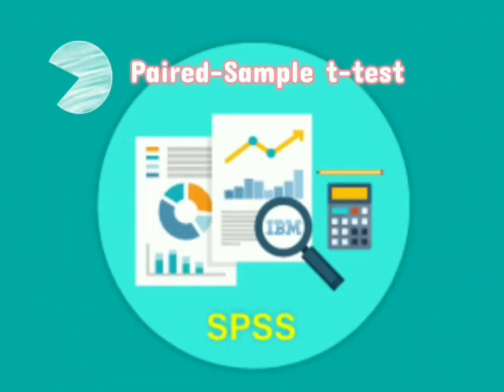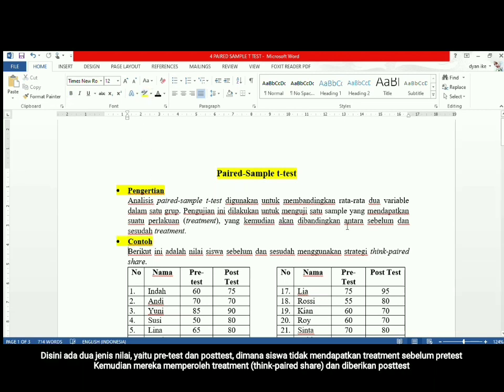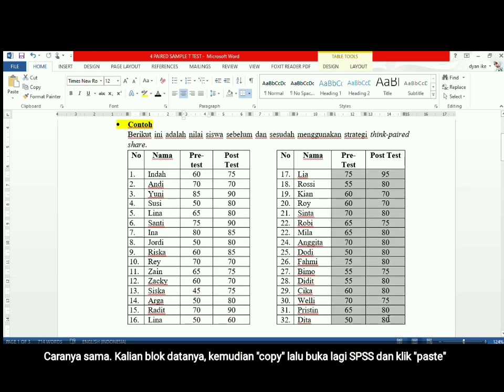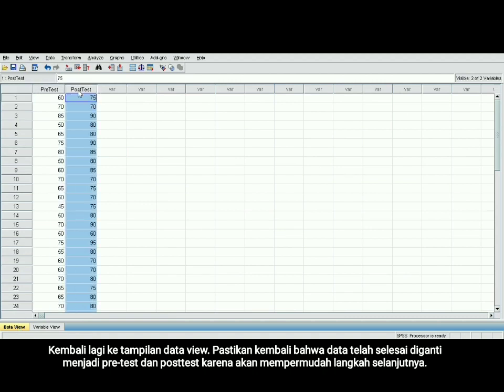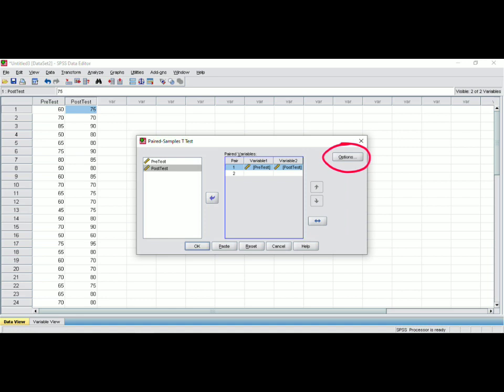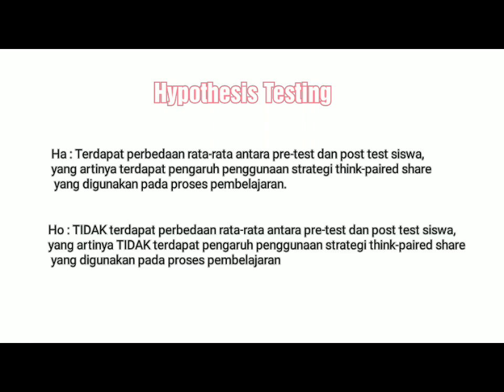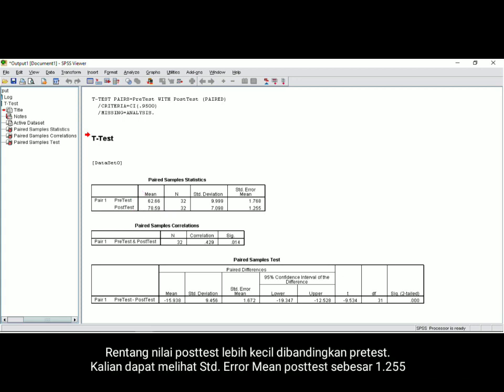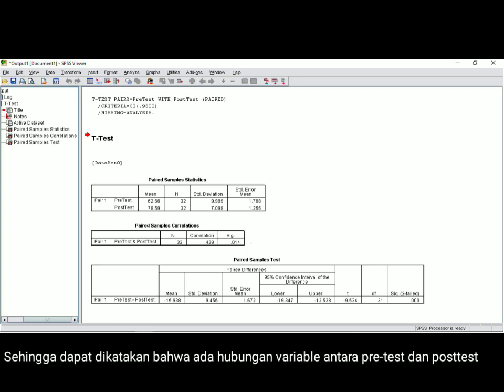SPSS: PAIRED-SAMPLE t-TEST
Video tutorial kali ini membahas tentang paired-sample t-test.
Simak baik-baik ya.

Good luck!